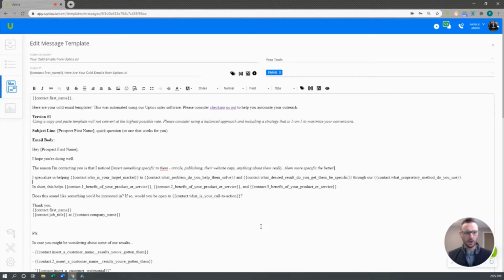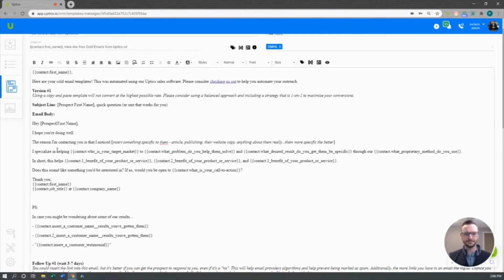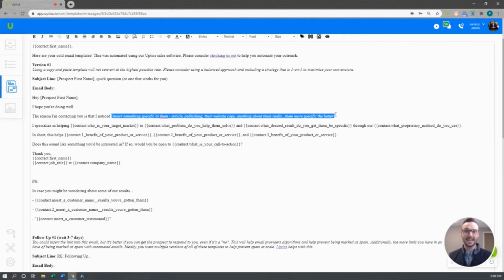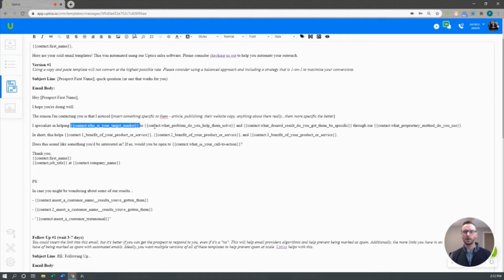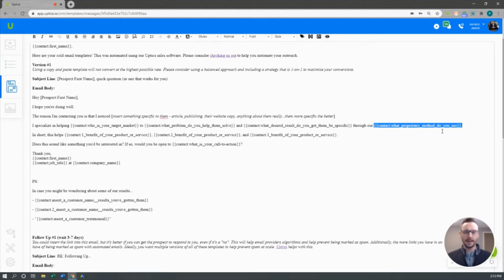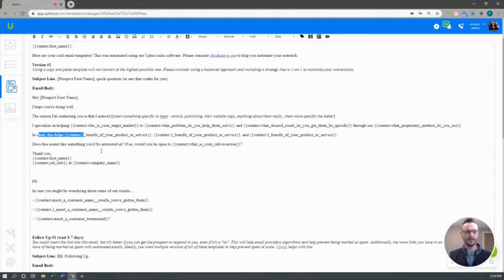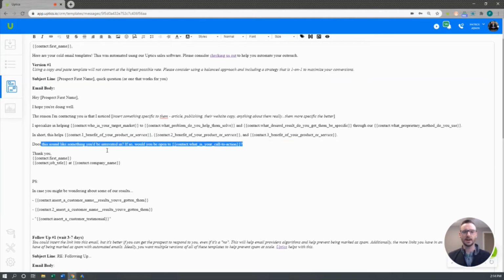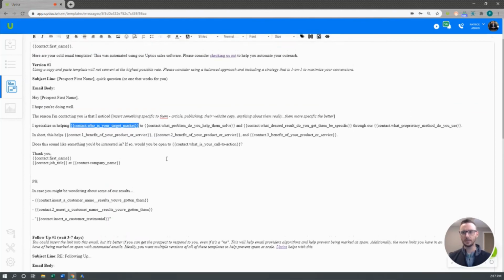How To Write Cold Emails To Prospects: Step-by-Step Tutorial & Template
Want to capture the attention of that b2b prospect without being a spammy salesperson? In this video, I break down all of the important elements of how to write a coldemail to a prospect.

Personalization is one of the most important parts when cold emailing, so I'll discuss that, along with best practices, and a complete overview of each section of the cold email.

If you'd like to access the free cold email template and copywriting wizard I reference you can do so using this URL:

Book a strategy call to get an in-depth analysis of your current sales system where we'll spot key sources of revenue loss in your sales process and provide you a custom plan for lead nurturing and your outbound sales to increase your company's revenue. It's 100% FREE and don't worry we don't use any kind of ridiculous sales tactics. We absolutely hate those things

At Uptics, we help companies apply the best sales processes that help their sales team squeeze more revenue out of their lead lists with our Cold to Gold Selling Systems & Software.  Get started with Uptics for free!

Also, don't forget to join our private Facebook group where successful entrepreneurs, sales superstars, business owners & awesome marketers hang out!

What do you say? Here's the link to my LinkedIn profile